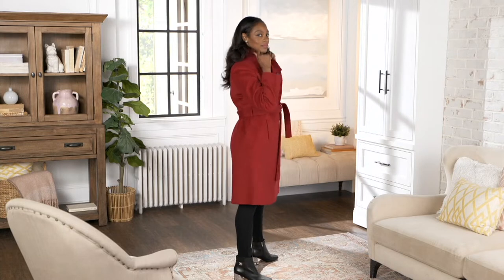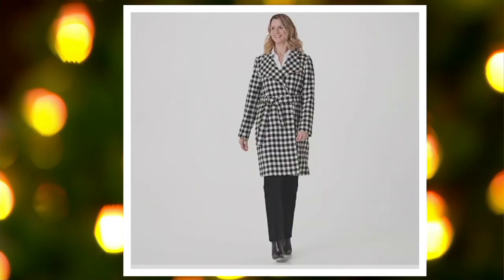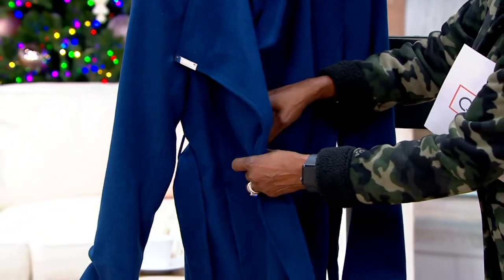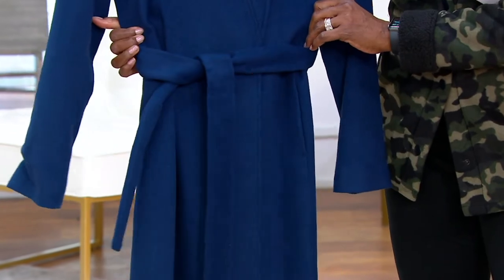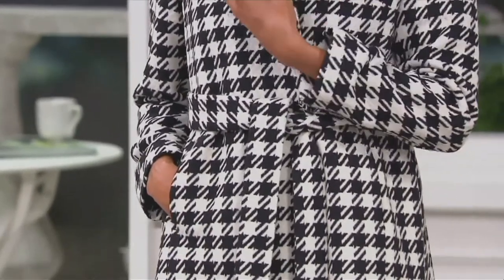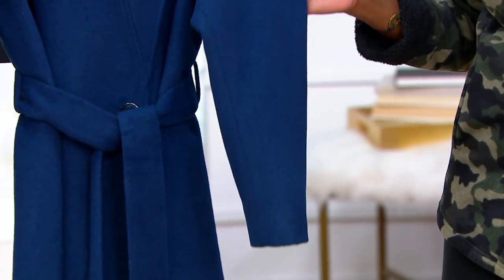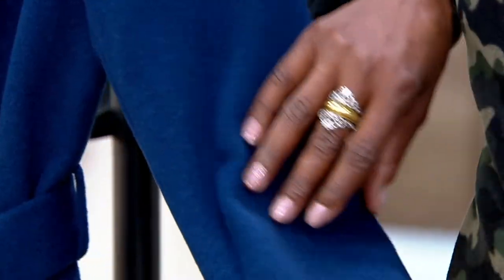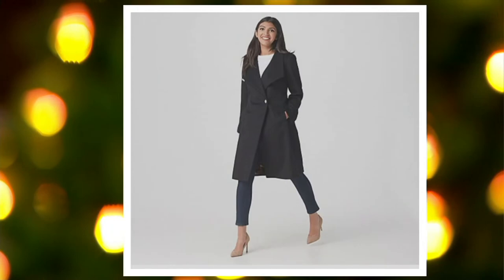Dennis Basso Wool Blend Wrap Coat with Envelope Collar on QVC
Dennis Basso Wool Blend Wrap Coat with Envelope Collar

Keep warm in this wool wrap jacket. An envelope collar and belted waist are feminine features that give it a pretty, polished look. From Dennis Basso.